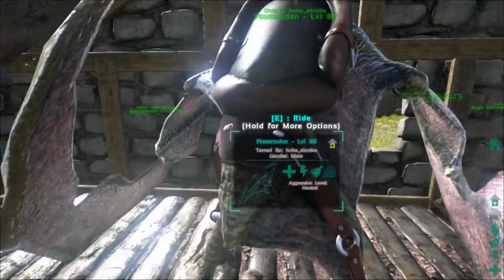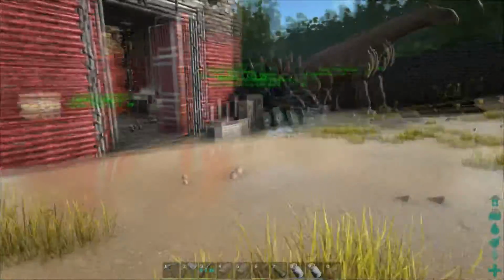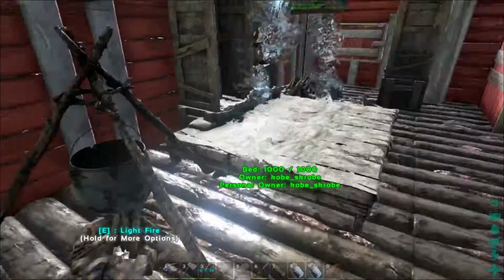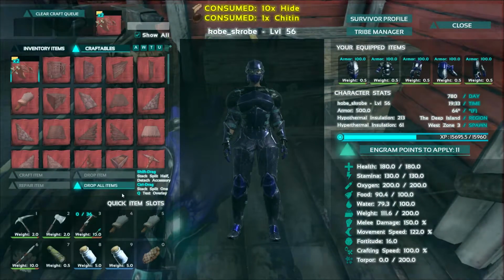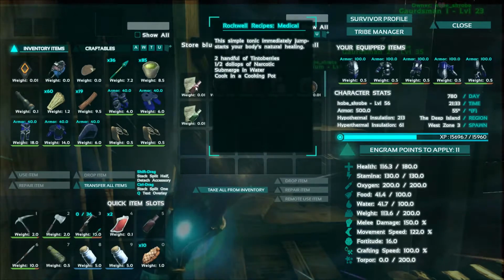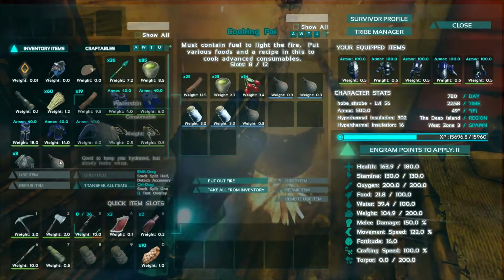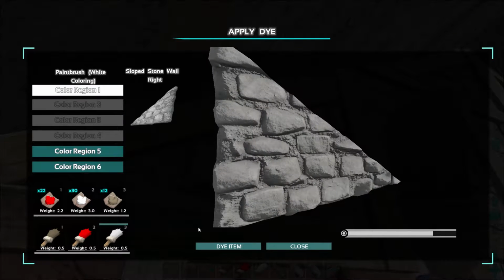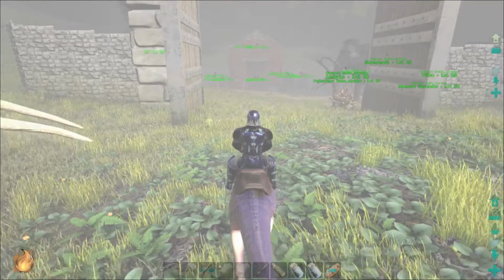ARK: Survival Evolved - Cry Havoc Ep. 9 Hangar Building & Medical Brew Testing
Hello everyone, and welcome back to another episode of ARK: Survival Evolved! In this episode, I do a little base building in the beginning, then, we cook up some medical brew and test it versus blood packs.